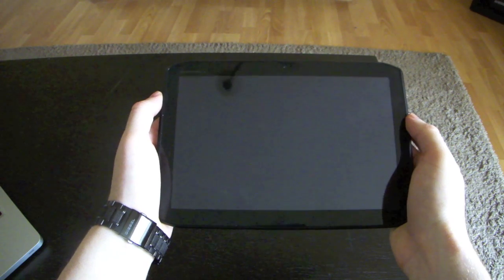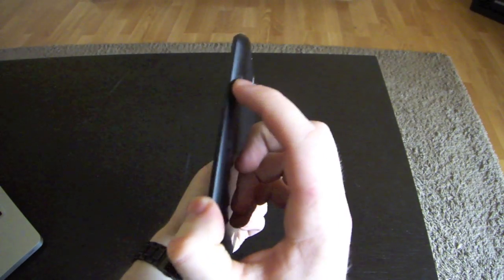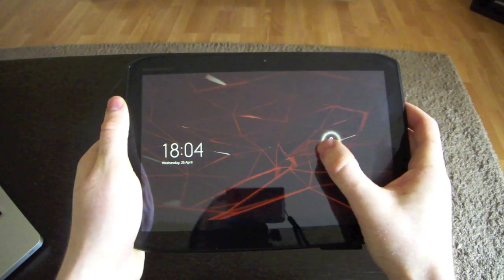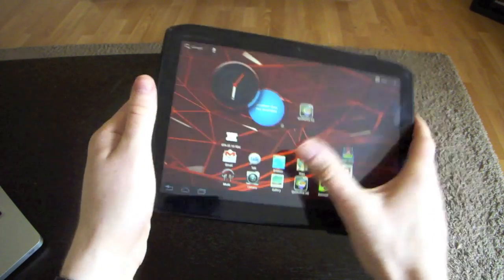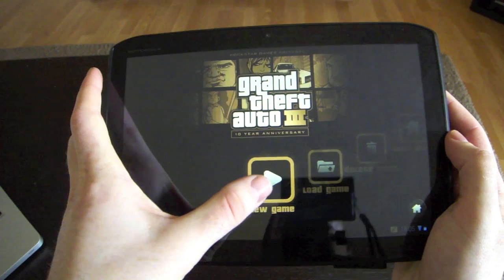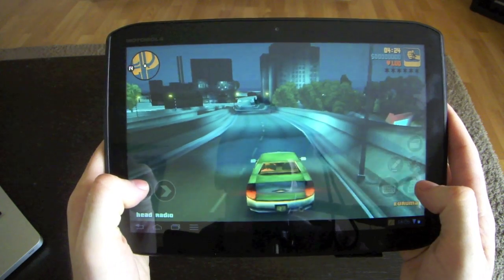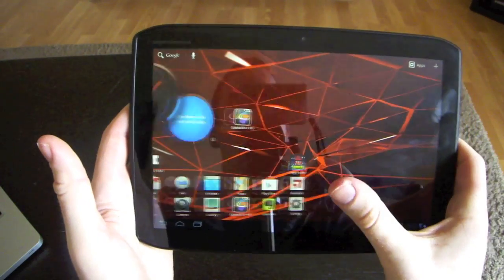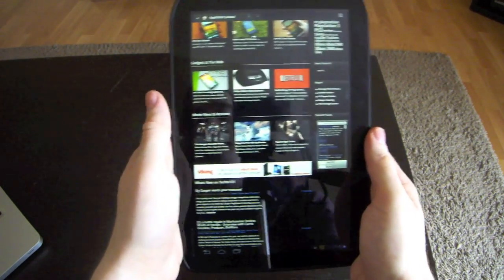Motorola Xoom 2 Review techtv101.com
Here is our hands on  review of the Motorola Xoom 2. This android tablet is running on Honeycomb 3.2.2 and has a 10.1 HD IPS-LCS display. There is also a 5MP camera round the back and a 1.3MP on the front. It's just 8.8mm thick with stereo speakers, Micro card SD Slot and 16 or 32GB built in. This really is one of the most impressive android tablets I've played with.